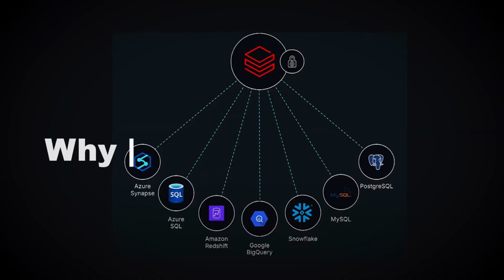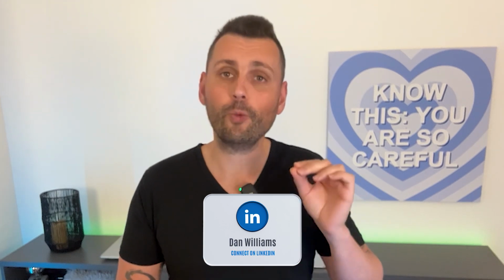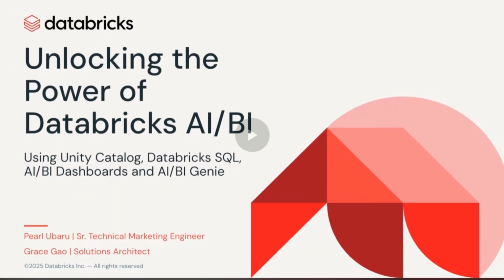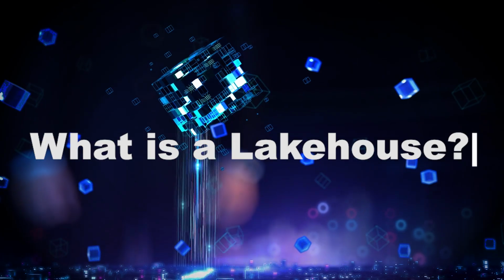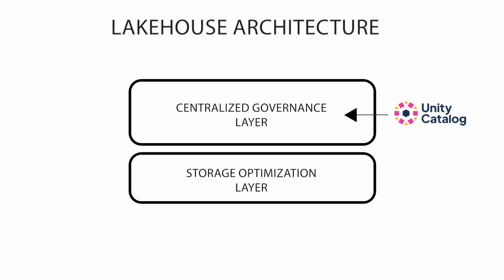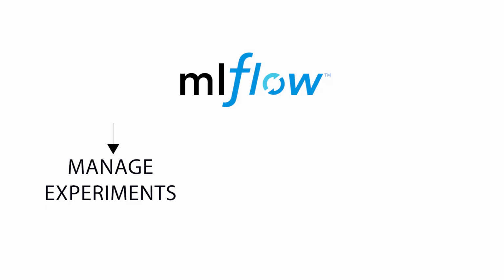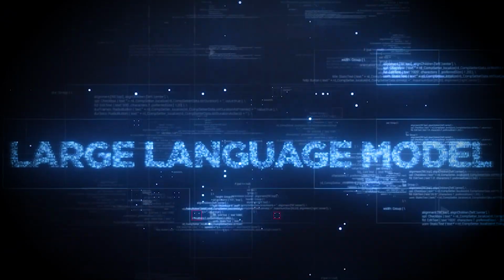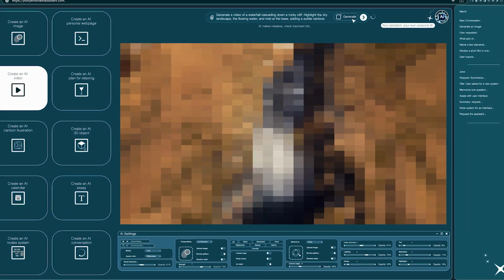What is Databricks? Why Should You Use It?